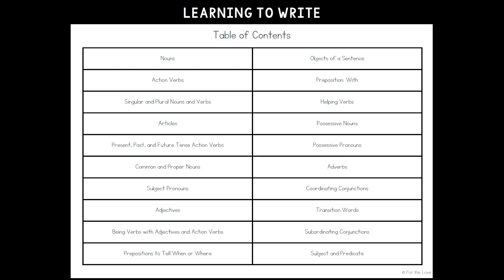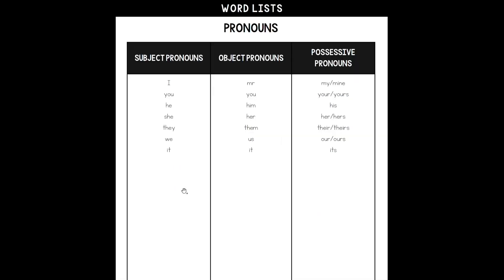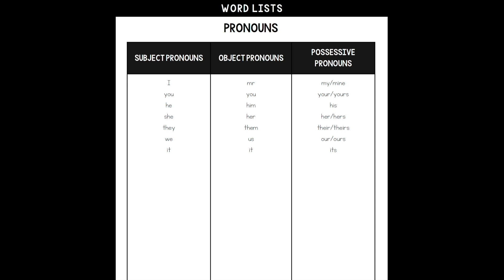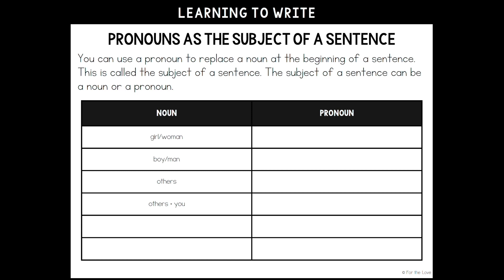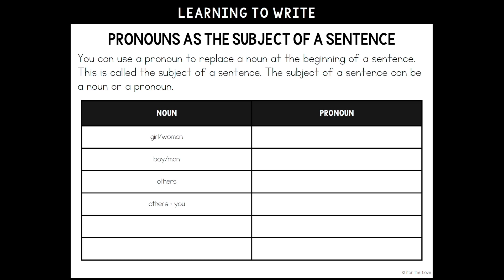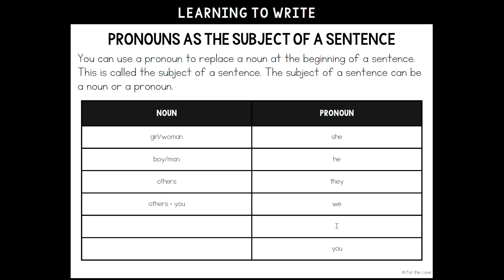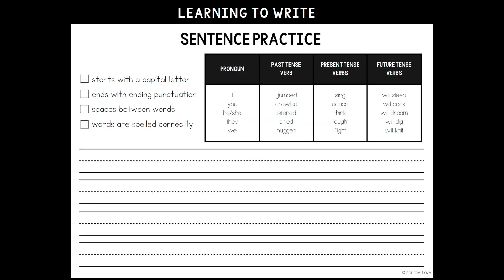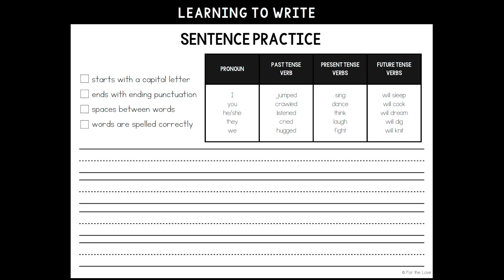Learning to Write: Subject Pronouns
Students need to learn how to write with systematic and explicit instruction. This program takes teachers and students from nouns to complex sentences by introducing the rules of grammar one step at a time. In this video, students learn how to use pronouns as the subject of a sentence instead of nouns.

The teacher and student pages will be available soon. Let me know if the comments if you want to know where to get them, and if you would prefer a workbook version of the student pages!